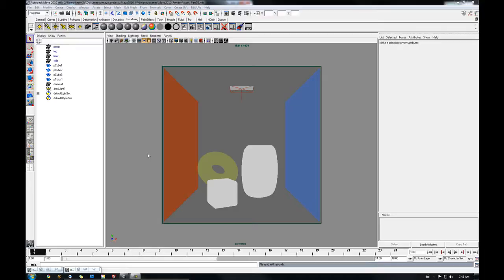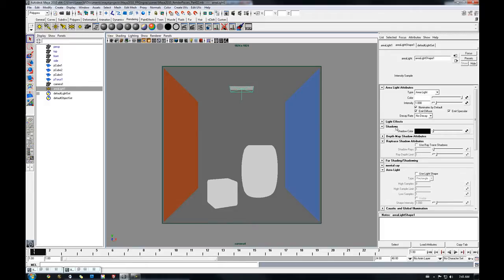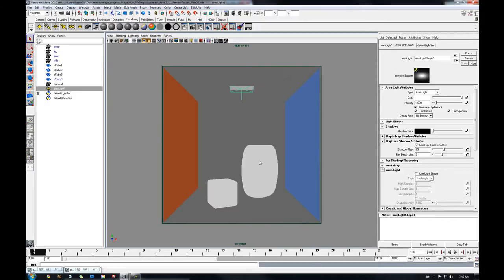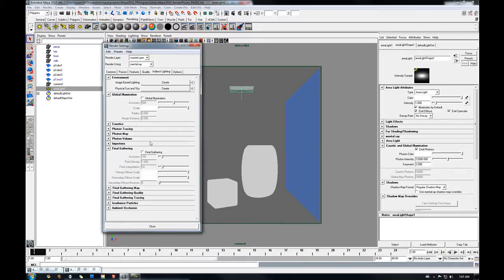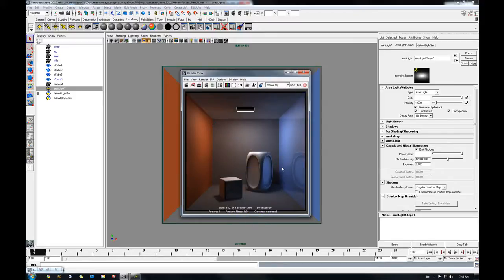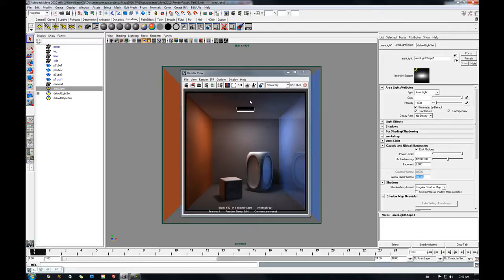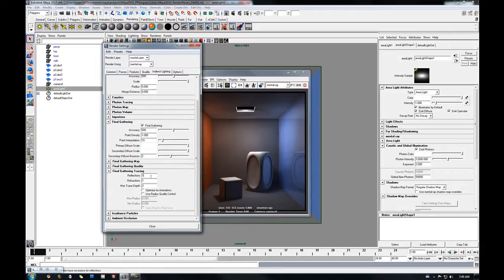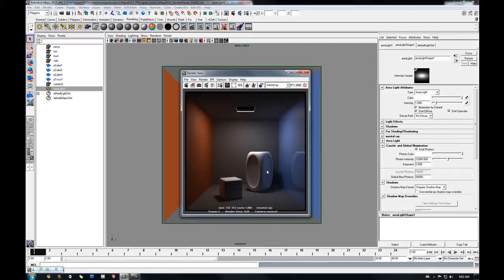Maya 2010 - Render Passes - Part 3 - Lighting